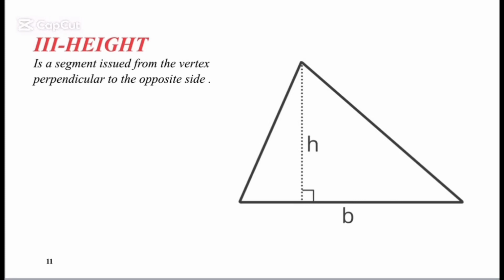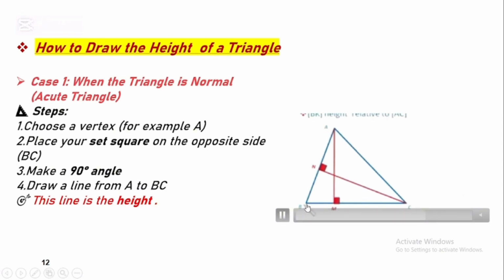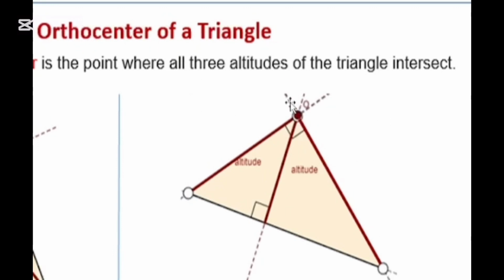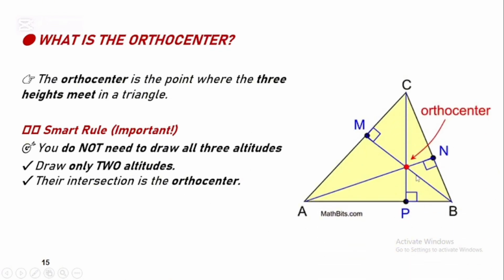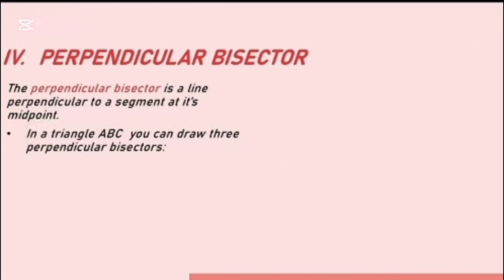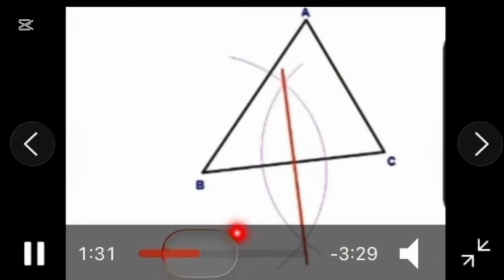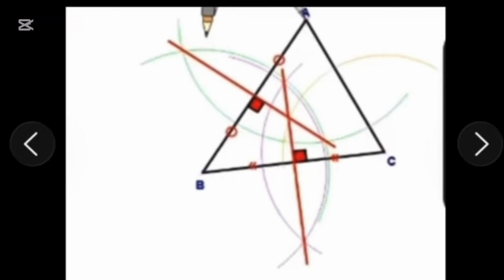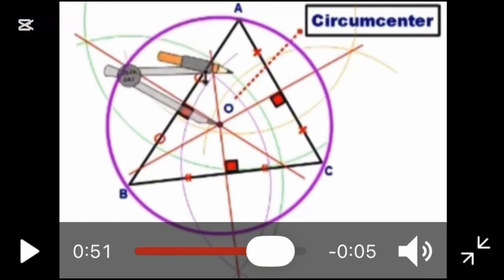Special lines (part 2)